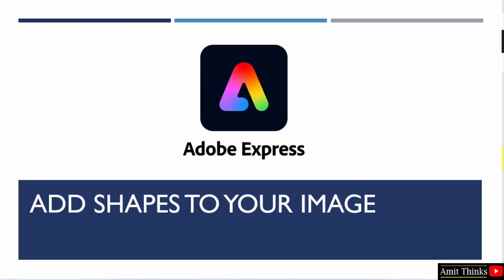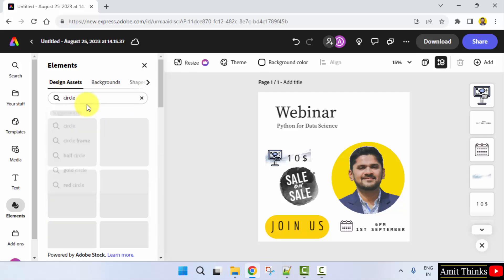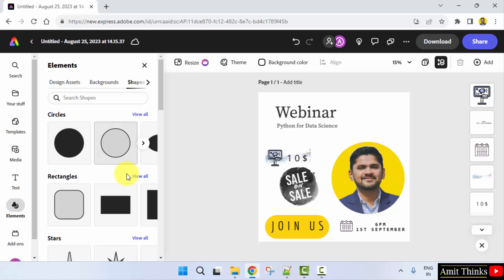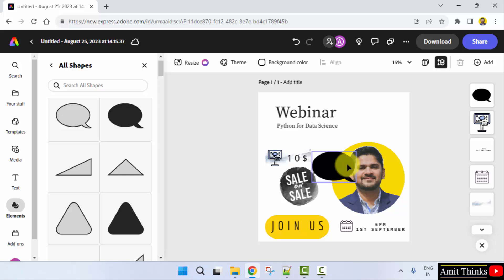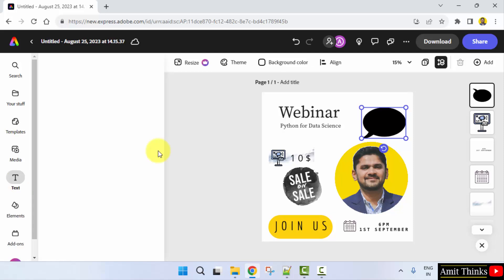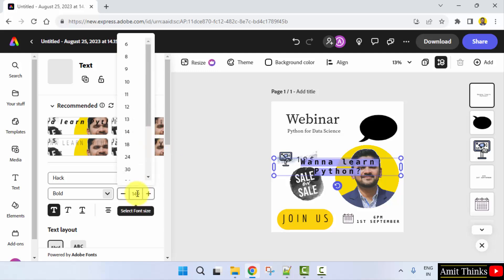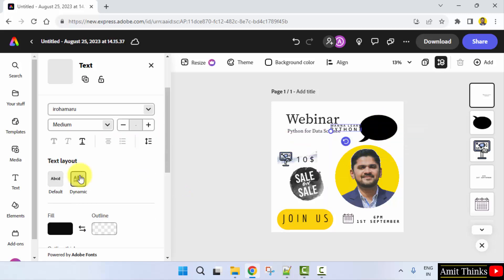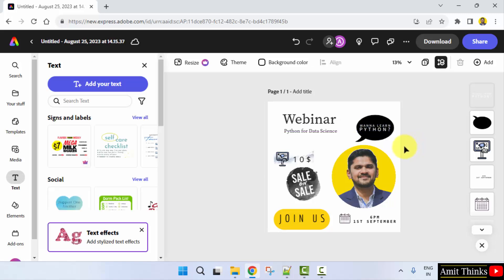How to add shapes to an image in Adobe Express | Adobe Express Tutorial | Amit Thinks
In this video, learn to add shapes to an image in Adobe Express. With Adobe Express, learn to edit images easily. Adjust images and add effects, elements, other images, video, audio, etc. to an already created image.